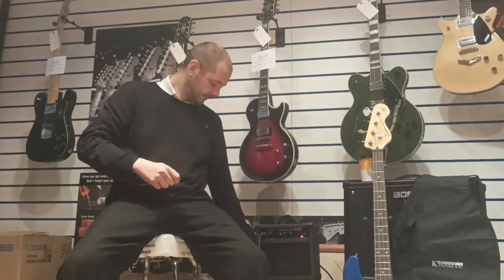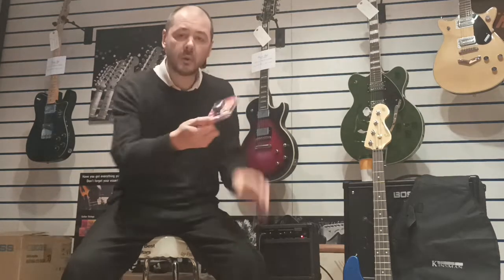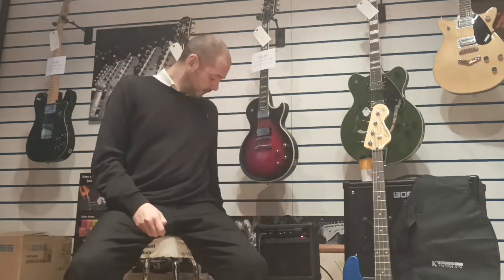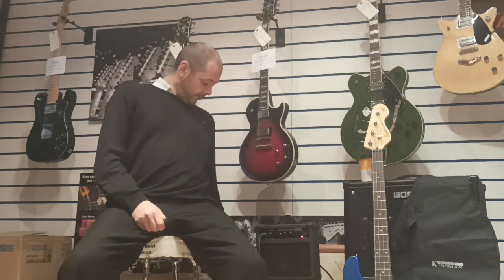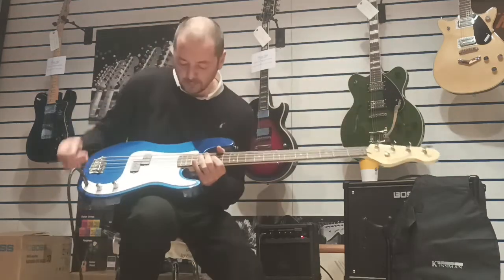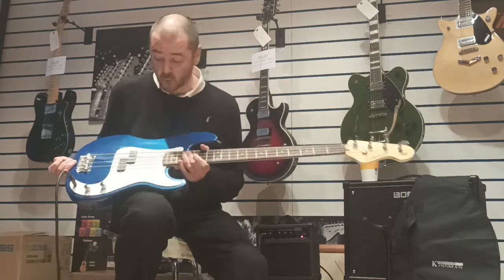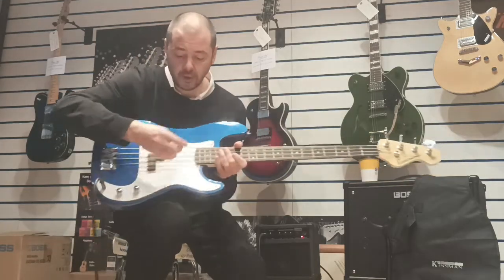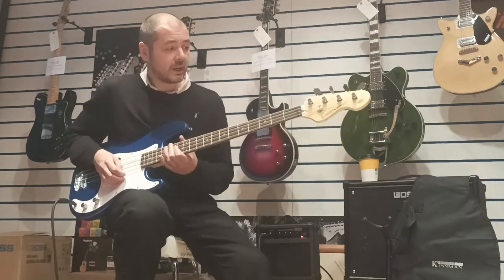Encore Blaster Series Bass Starter Pack - Rimmers Music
Here we have Kev showing you this excellent value Encore EPB -E4CAB Bass, Blaster Series Package.

The ideal entry to bass playing, with rock solid bass performance, precise tone and superb playing dynamics. Couple to an 'easy-to-get-on-with' feel and first-class instrument balance for a full-size, long scale instrument the E4 bass guitars are your direct access straight into the world of full-on bass playing. The E4 is an original Encore bass guitar created by Trev Wilkinson and the UK Encore design team.

"Ideal for beginners, and intermediate guitar players who fancy trying their hand at bass guitar. This bass is extremely comfortable to play and sounds brilliant." Kev Atherton - RIMMERS MUSIC